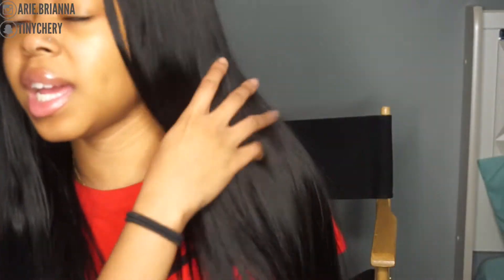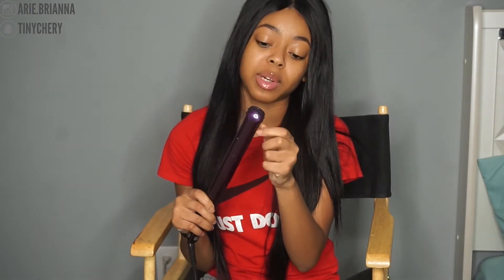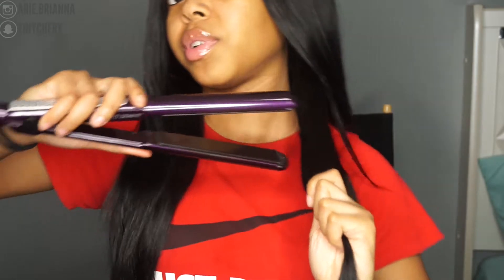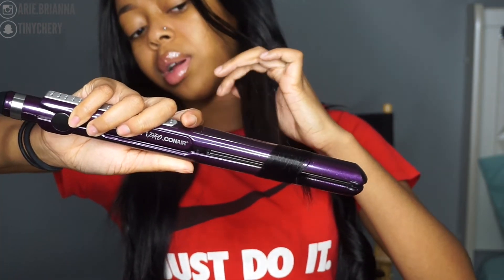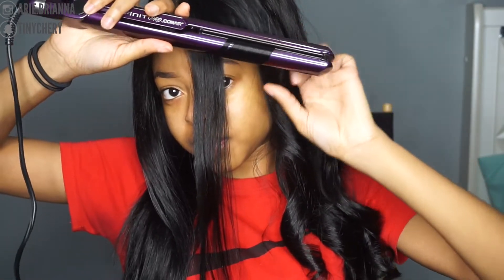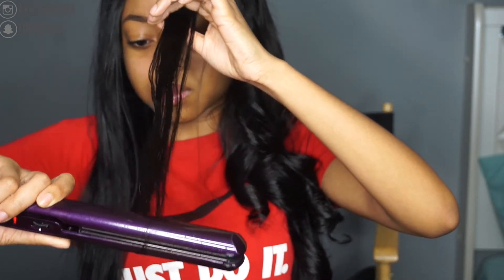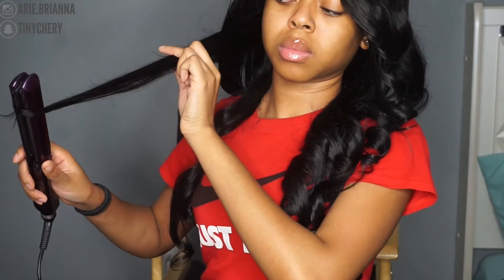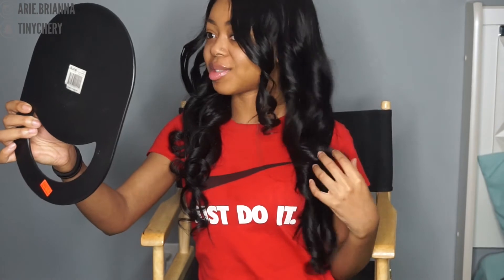BOMBSHELL CURLS FT ALI JULIA HAIR AMAZON | ARIE BRIANNA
Hello Everyone ❤ ❤ ❤ ❤ ❤ ❤ ❤ ❤ ❤ ❤ ❤ ❤ ❤ ❤ ❤ ❤ ❤ ❤ ❤

HAIR DETAILS:
Link to website shop

FAQ:
What Do You Record With? Sony a500
How Old Are You? 20
What's Your Ethnicity? Panamanian & Belizean